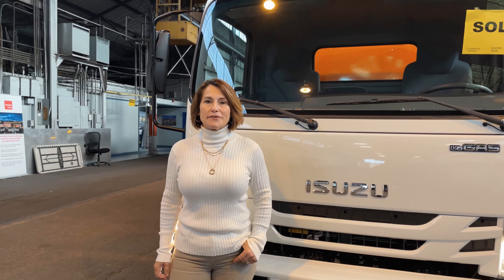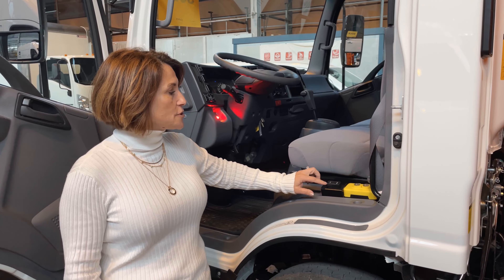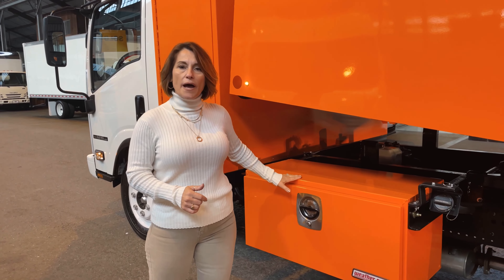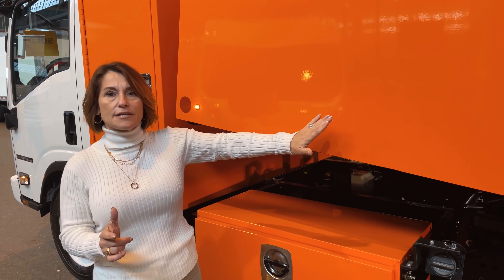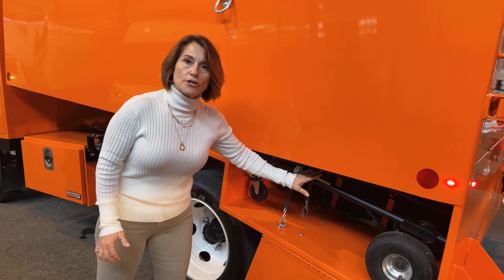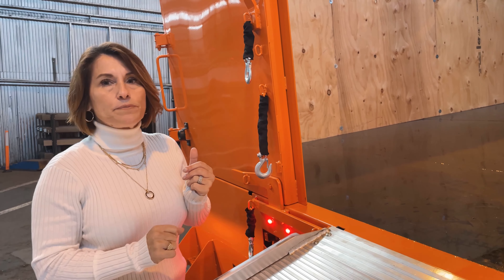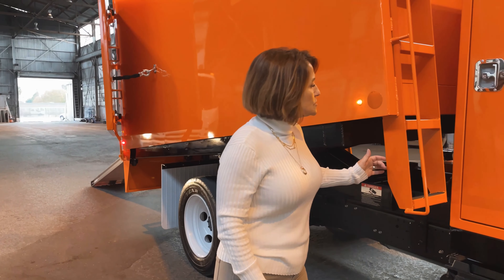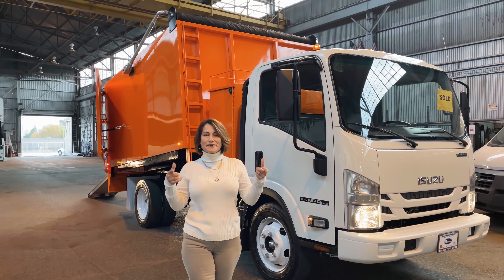The best truck for Junk removal Isuzu NPR HD Gas truck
Dump business are very profitable versatility of the dump truck is the difference - Isuzu V8 gas has 315HP is perfect for city driving, easy for driveaway and turning around. shorter bed with 60" sides , tunnel box for tools and long poles, walk ramp with dolly easier to make multiple trips. smooth sides great allow for great space for marketing special with stand out color.  Electrical tarp saves time.